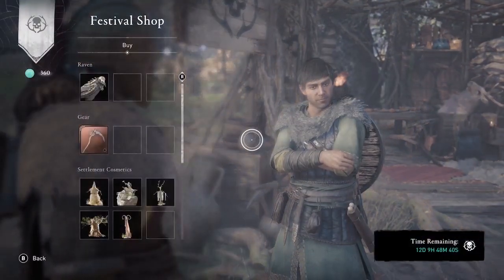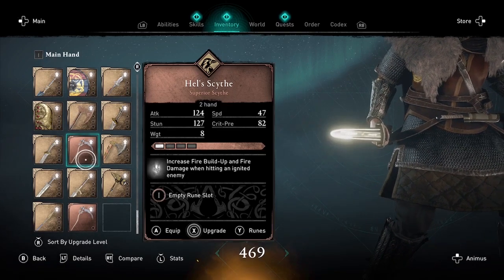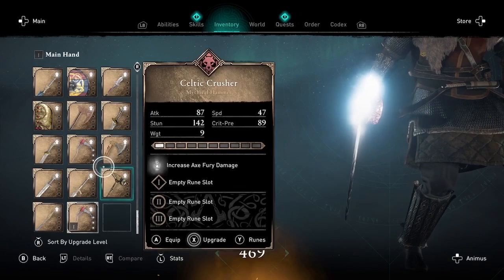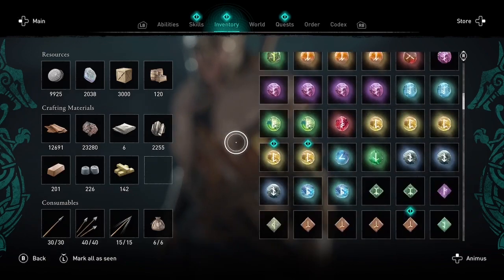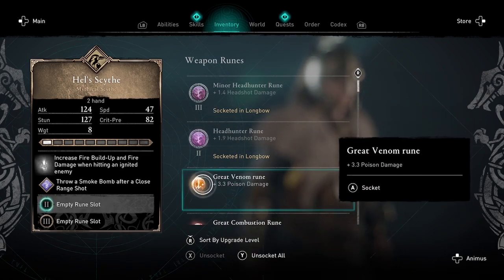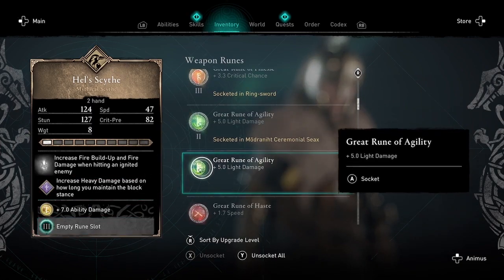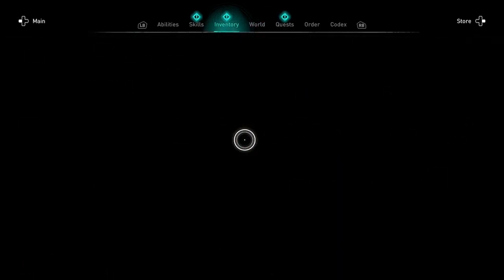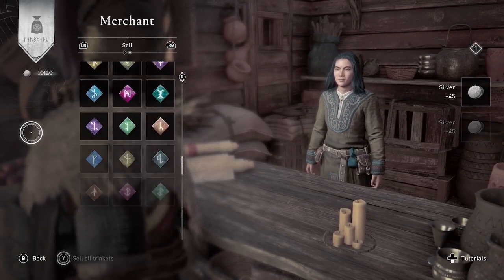INFINITE SILVER FARM - Rune Duplication GLITCH - Make Money FAST - Works November 2021 | AC Valhalla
For FASTER Rune Dupe Method This video is Part 2, see also Part 1: Buy Duplicate Hel's Scythes (Oskoreia Festival Shop Exploit) UNLIMITED MONEY! Beggar Glitch no longer works, so this Rune Dupe Exploit is best way to get unlimited silver fast. Duplicate Mythical Runes and sell for silver is currently the BEST way to Make Money Fast, take advantage now!